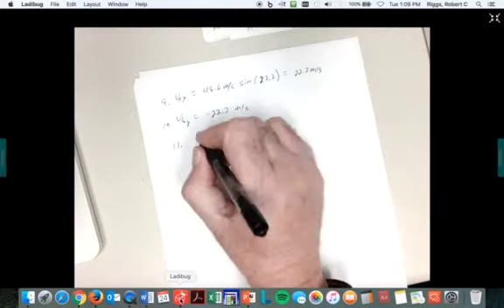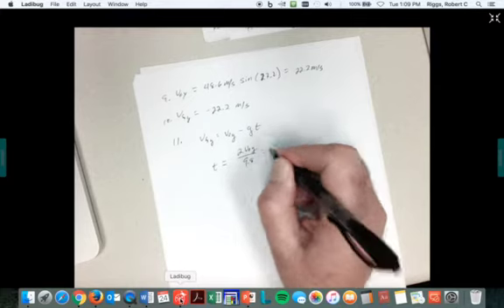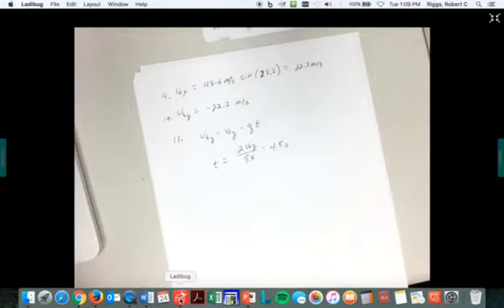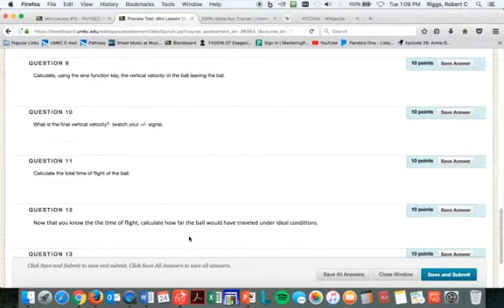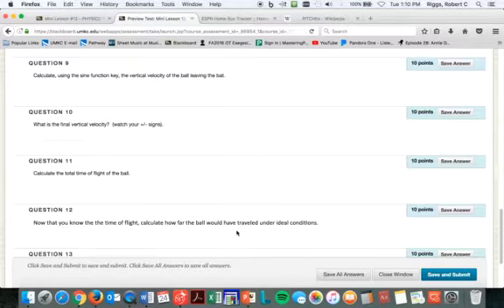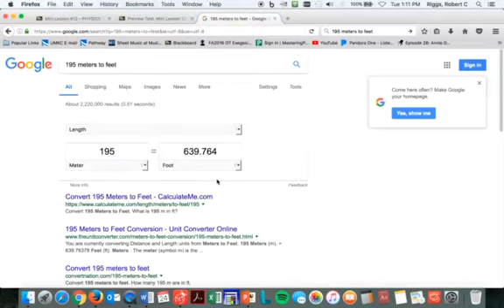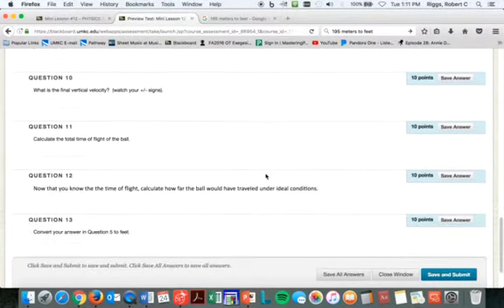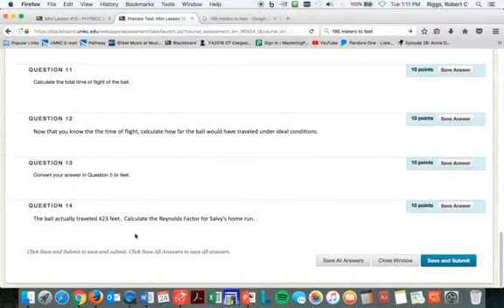Mini Lesson 11 MQ 11 Help 3